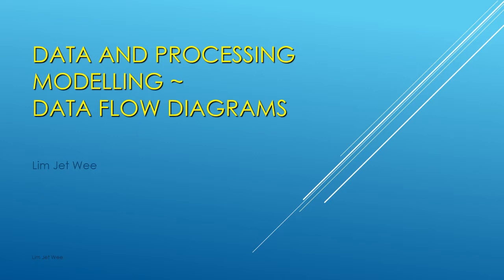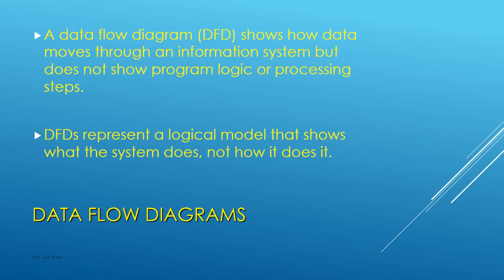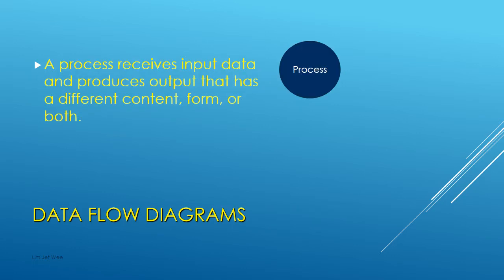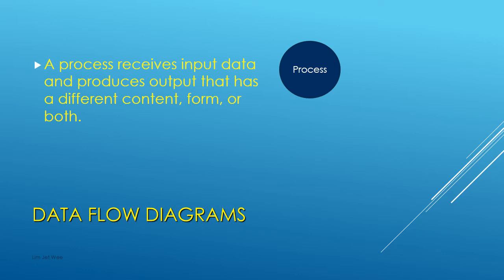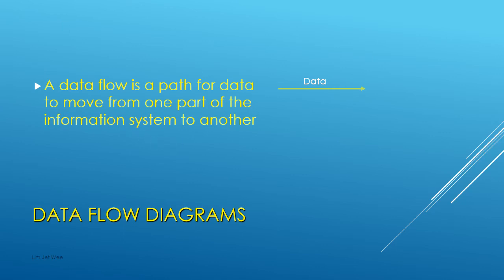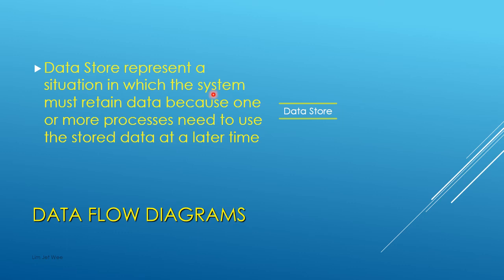System Analysis - Data and Processing Modelling ~ DATA FLOW DIAGRAMS